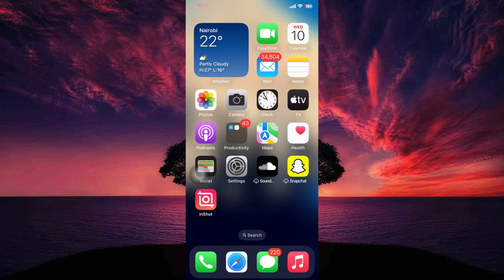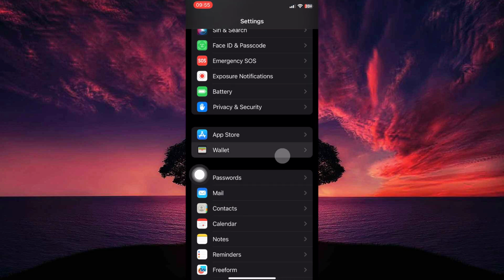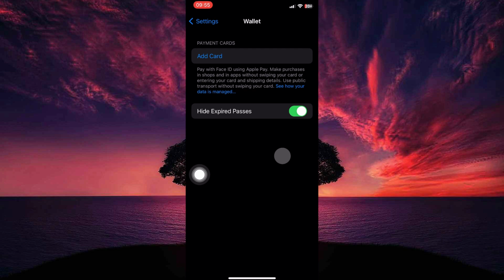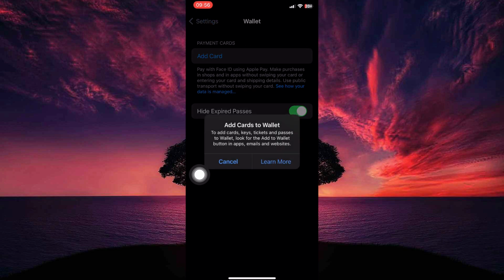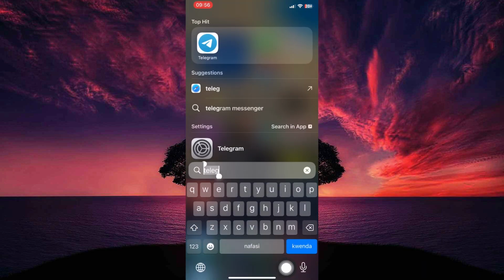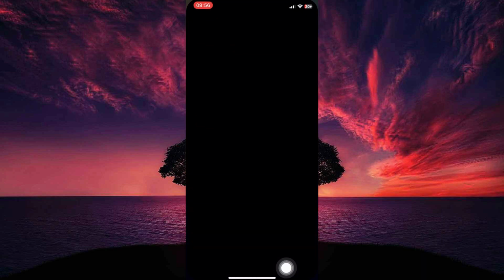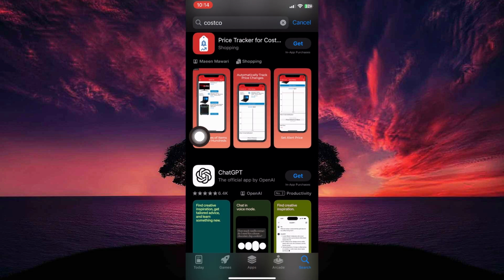How To Add Your Costco Card To Apple Wallet 2025